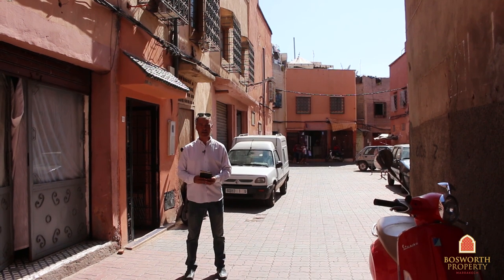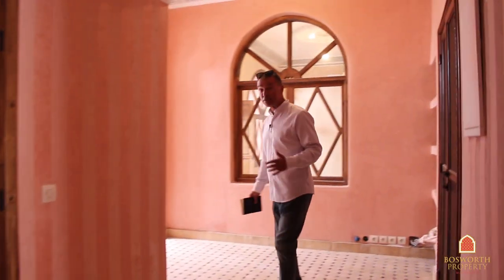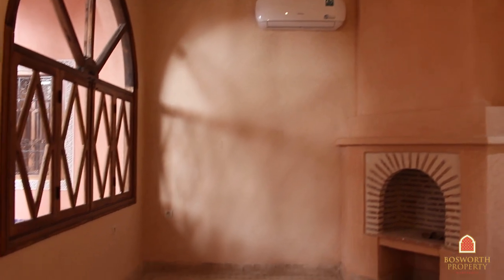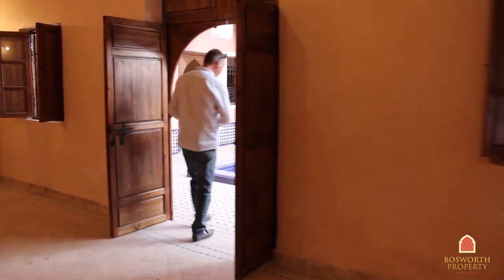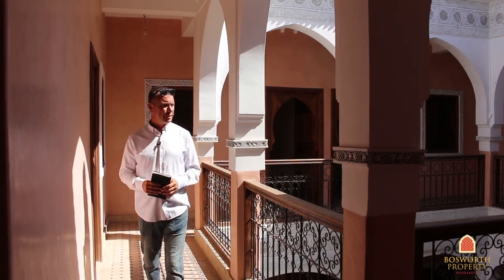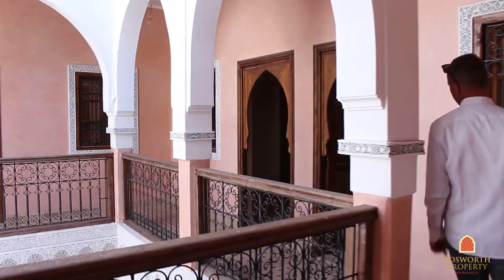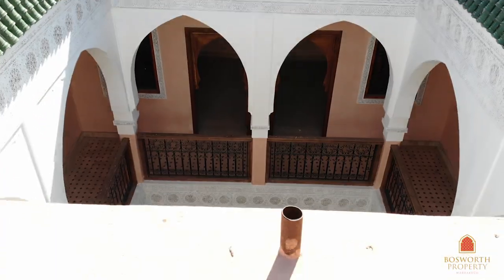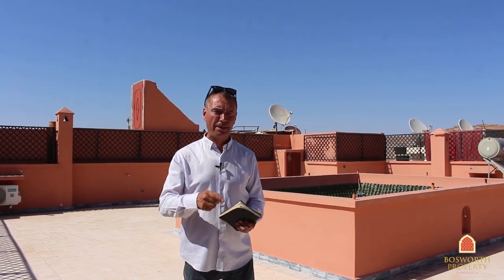8 room Kasbah Riad For Sale Marrakech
8 en suite bedrooms in this Kasbah Riad For Sale Marrakech Medina. 230m2 footprint with title deeds. Only E575'000. Fantastic investment.

Riads a vendre - Immobilier Marrakech